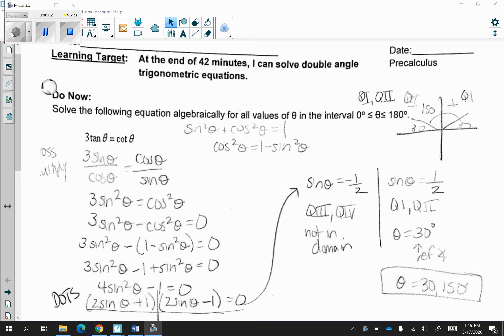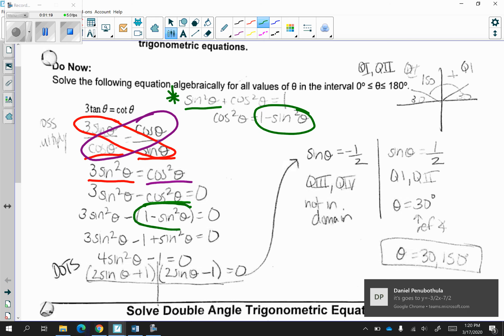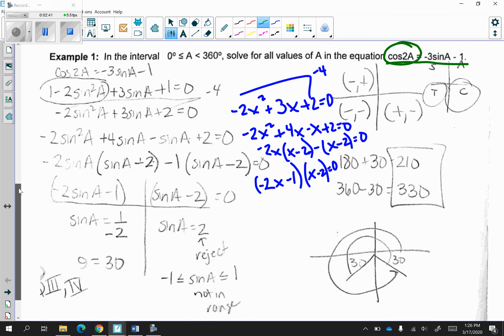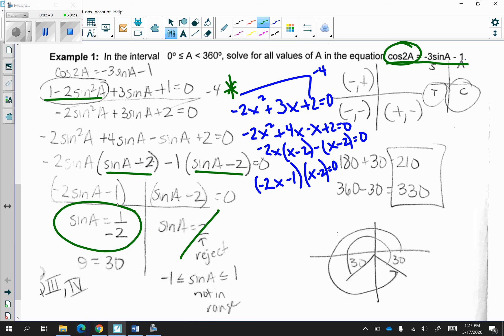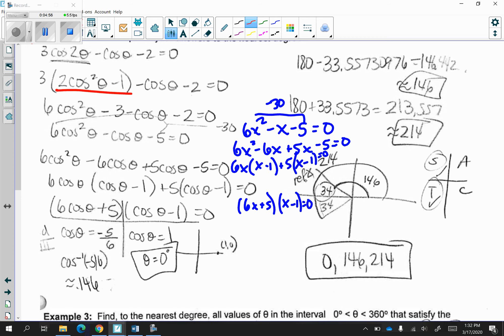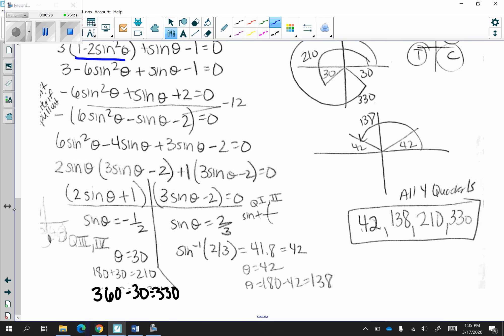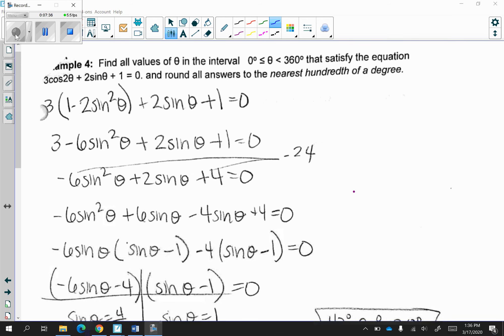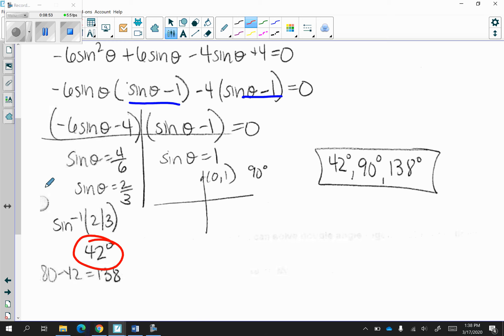Double Angle Trig Equations